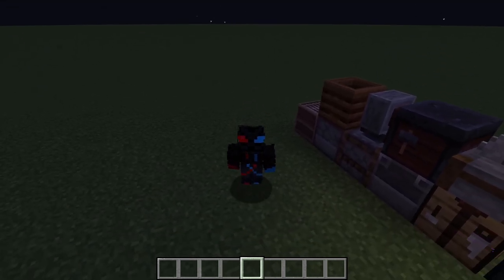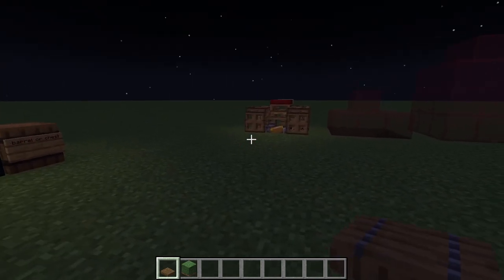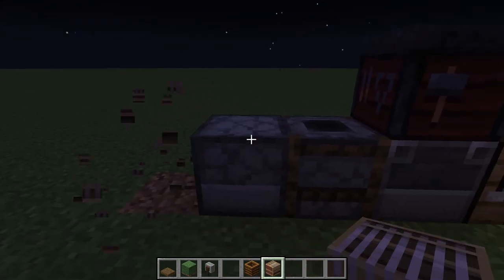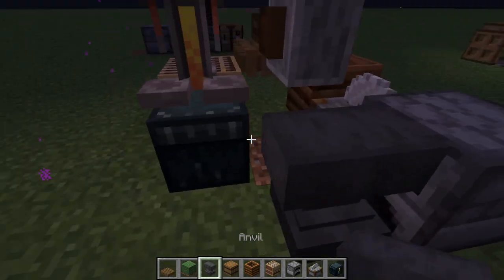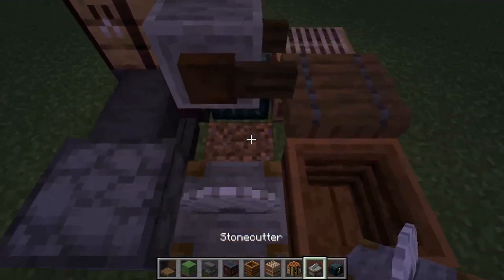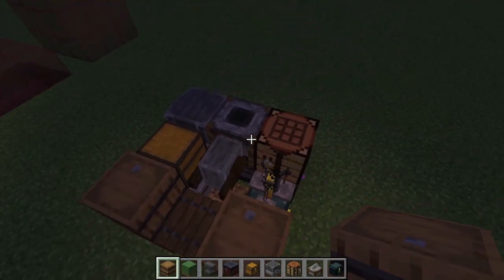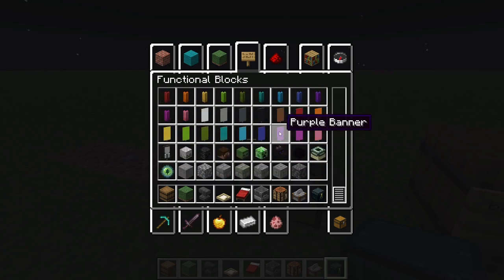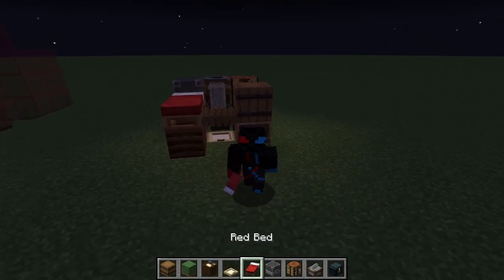Can I Build Minecraft's SMALLEST Base?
It was Smallest base at the time! I think this is the smallest possible. If it gets 100 views I will do a Part 2.